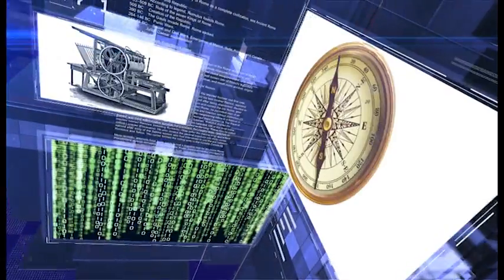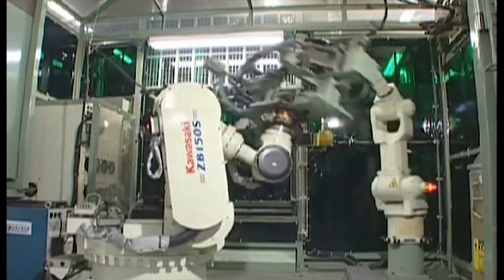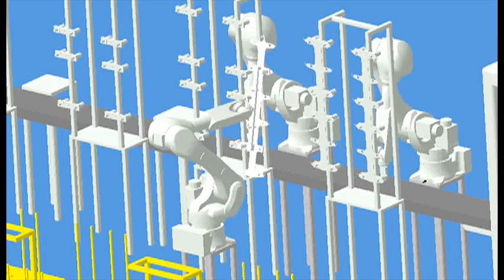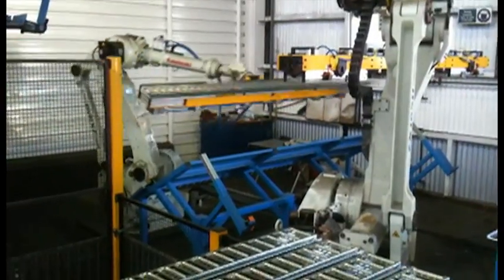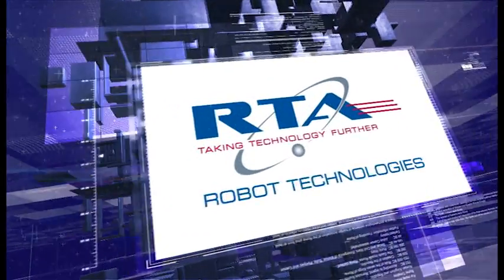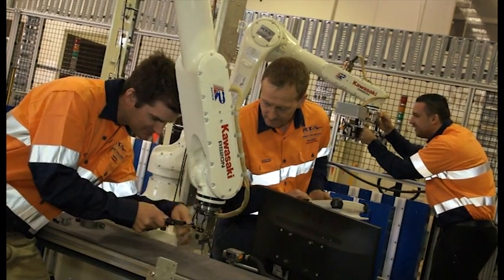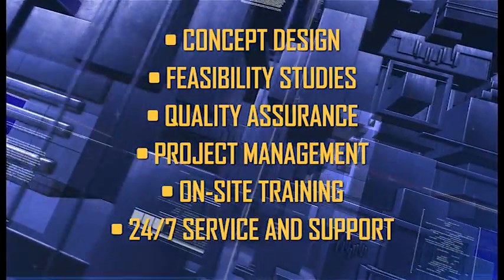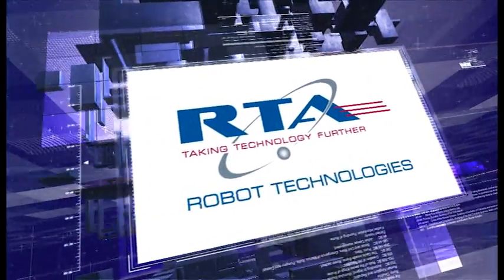ROBOT TECHNOLOGIES (RTA) - KAWASAKI - SERVO ROBOT - STAUBLI - BOC/EWM - PROFACE - NITTA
Established in 1986, Robot Technologies-Systems Australia Pty Ltd (RTA) is Australia's foremost integrator of turnkey robotic automation systems, with proven experience in industrial robotics and manufacturing, process and factory automation.  RTA has a diverse range of automation applications including materials handling, picking, sorting, packing, polishing, sealing, loading and unloading, fluid application, spray painting, all types of welding, palletising and depalletising, cutting, and vision systems ... just to name a few.  RTA specialises in Kawasaki Robots, Servo-Robot Vision Systems and Staubli Robotics, and we also offer support, service, repairs and maintenance for ABB, Kuka, Fanuc and Panasonic Robots.